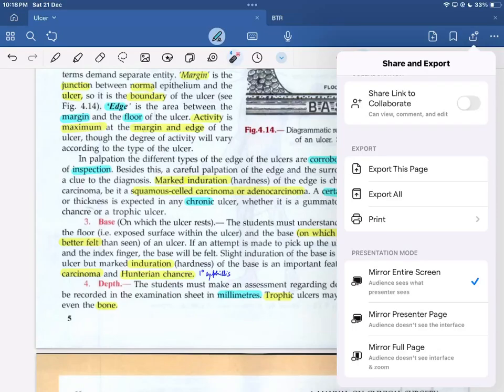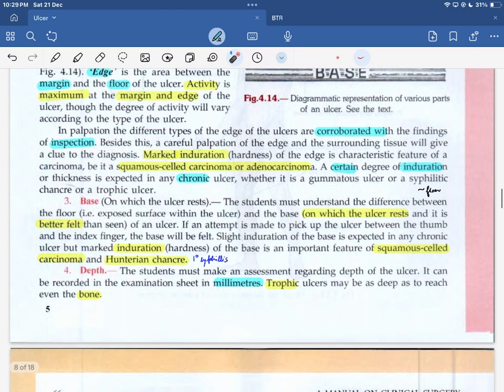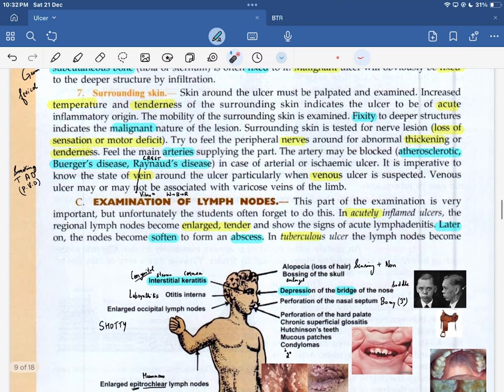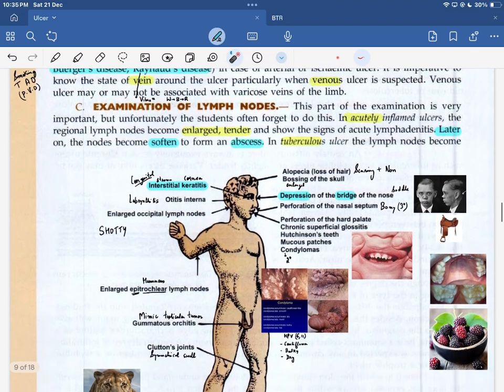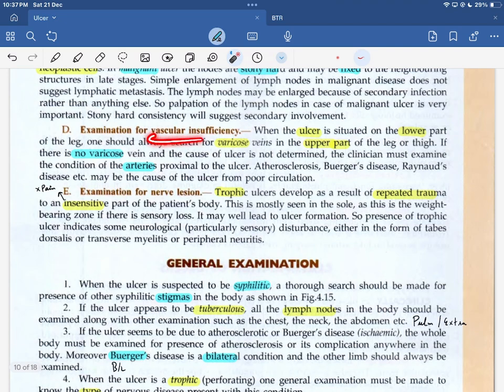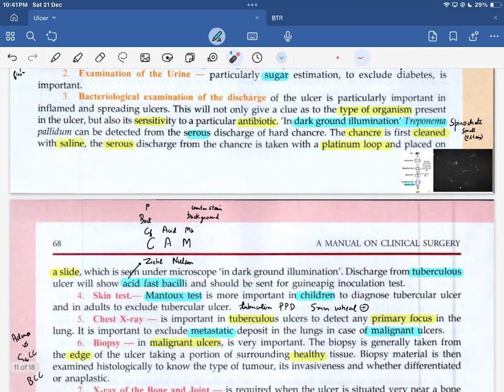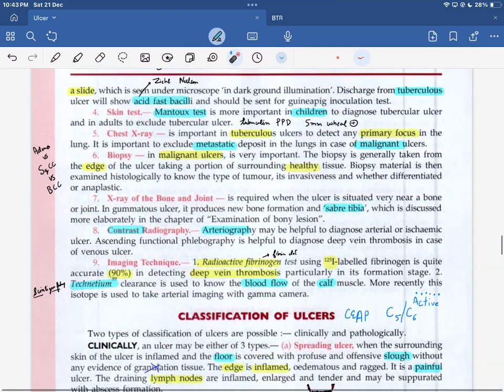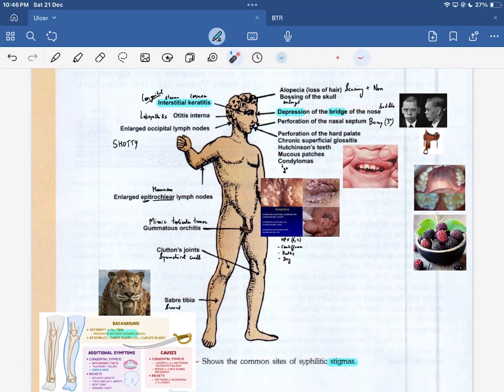Examination (Palpation) of an ULCER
Ulcer- Surgery short case

Learn surgery as a subject in a very simplified and interesting way filled with images, anecdotes, historical evolution of surgery and much more…

Please leave feedback down below to help us know what you want more of..